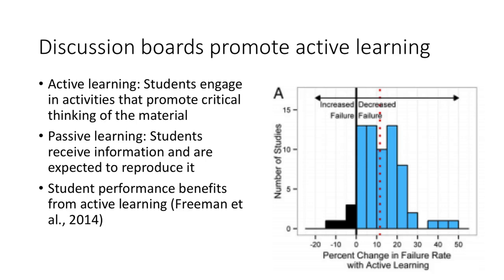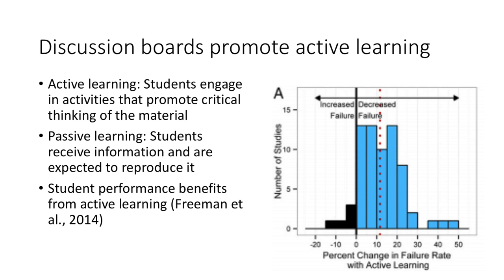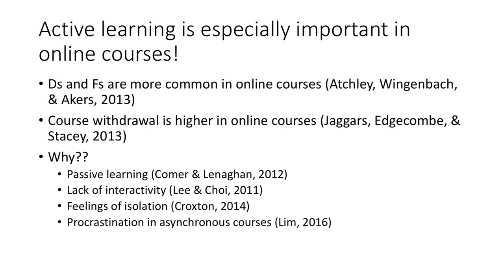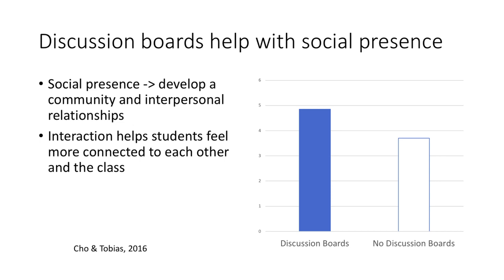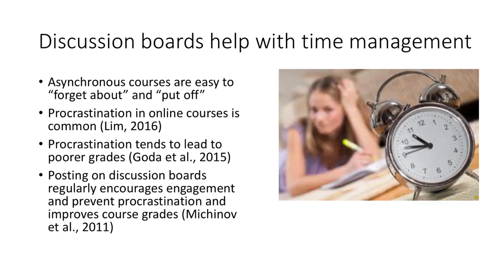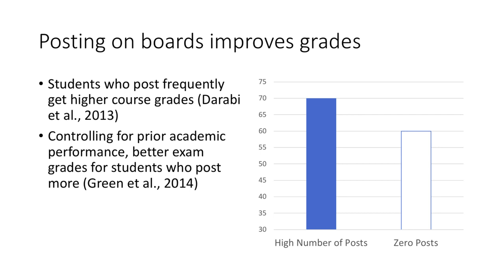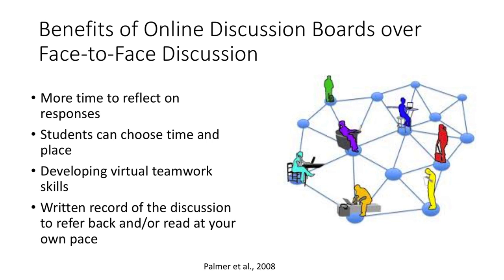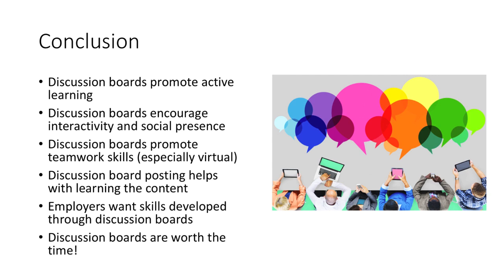Benefits of online discussions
A video developed for students to watch about the research behind the benefits of groups discussions